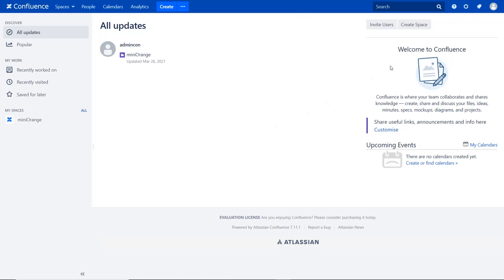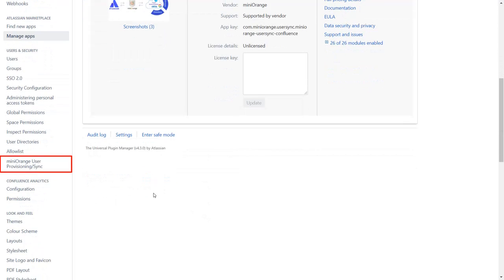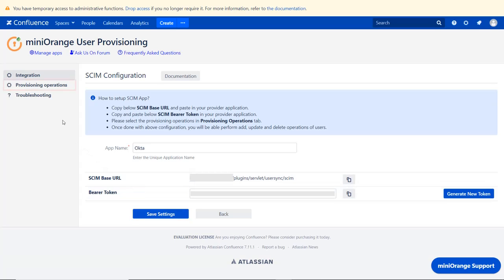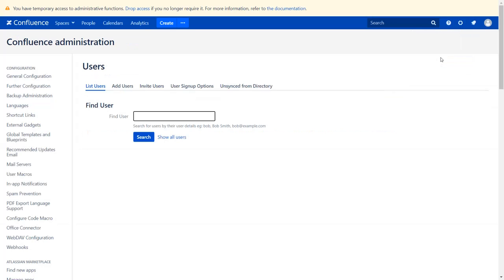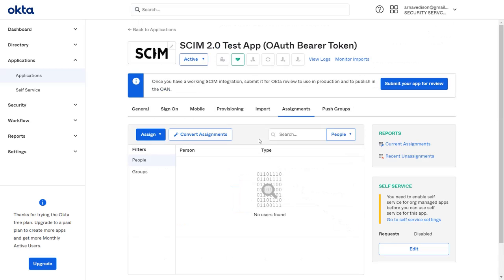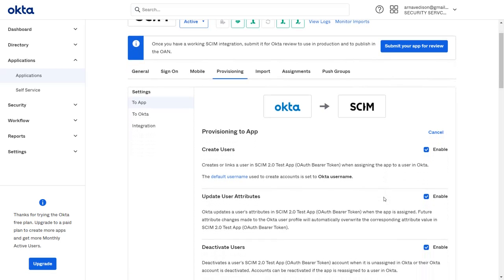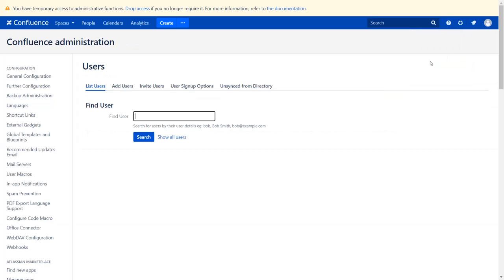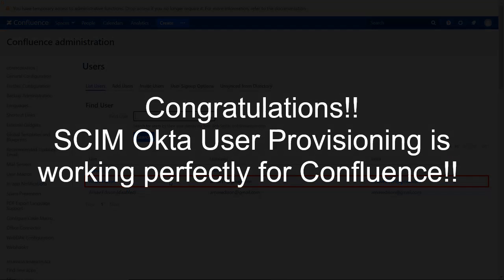Confluence SCIM User & Group Provisioning for Okta | SCIM integration for Okta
Setup Confluence SCIM user & group provisioning using miniOrange User Provisioning plugin with Okta Provider. Follow step-by-step instructions to configure Confluence User Provisioning to sync users, groups, and directory for Okta provider by using the miniOrange SCIM provisioning for Confluence Server and Data Center.

0:00 What is Confluence SCIM provisioning
0:15 Download and Setup Confluence SCIM App
1:25 Get SCIM Client details
2:36 Setup Okta SCIM configuration
4:30 Test SCIM user provisioning